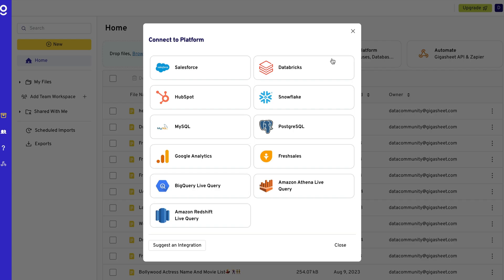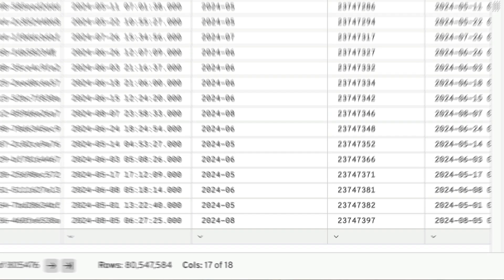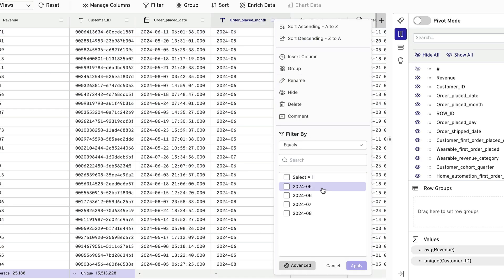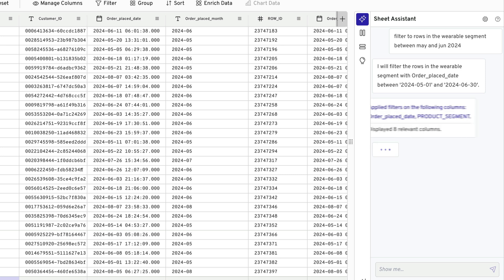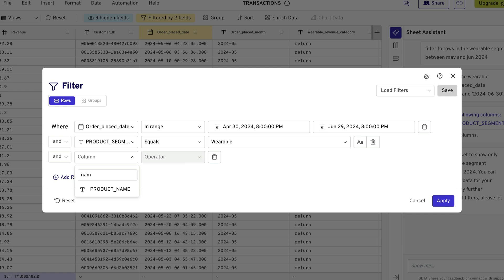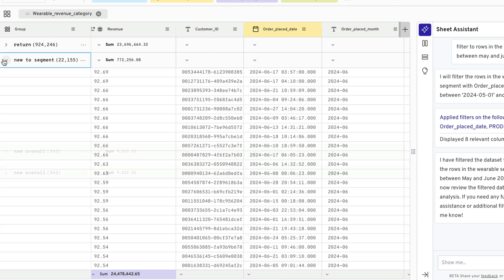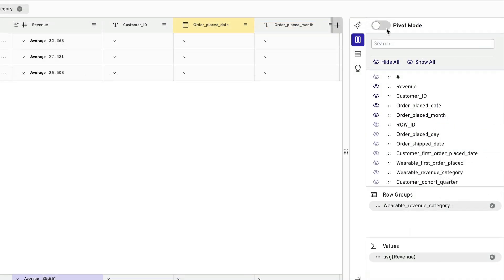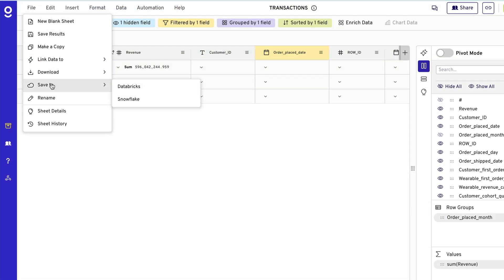Gigasheet Live Query: Big Data Analysis Without SQL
See how easy it is to analyze massive datasets with Gigasheet Enterprise's Live Query feature. Support for all major databases and warehouses like Snowflake, Databricks, Redshift, and BigQuery. In this quick demo, we show how Gigasheet enables real-time data exploration and analysis—no imports, SQL, or complex coding required. With just a few clicks, you can view, filter, aggregate, and even create pivot tables from millions of rows in your database, instantly.

Gigasheet’s empowers over 150,000 users to analyze big data effortlessly.

In this demo:
-Instantly view and query 80 million rows from Snowflake
-Point-and-click aggregation and filtering
-AI-powered Sheet Assistant to simplify your data tasks
-Real-time query modification with a visual builder
-Pivot table mode, chart creation, and more!